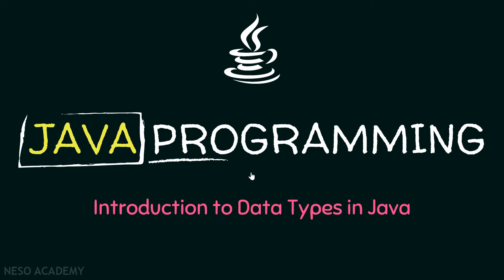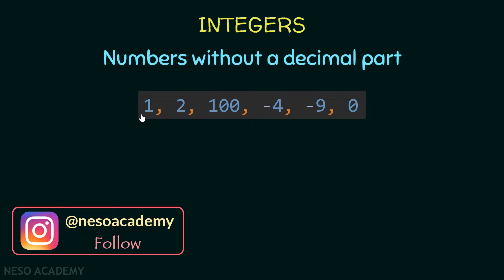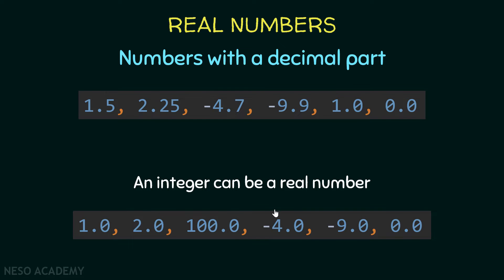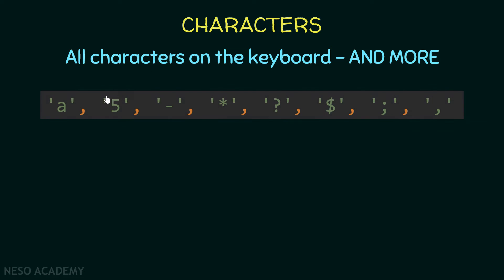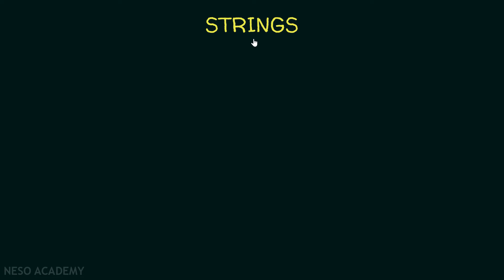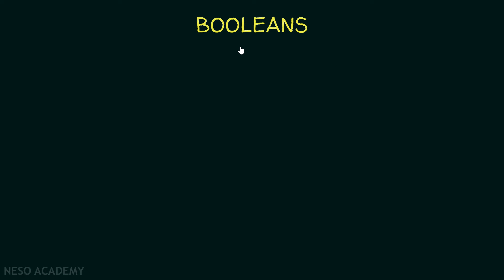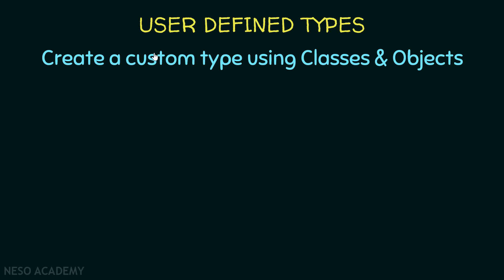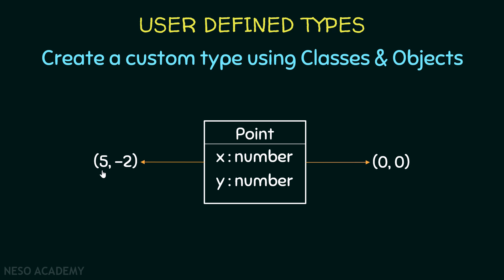Introduction to Data Types in Java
Java Programming: Introduction to Data Types in Java Programming
Topics discussed:
1. Integers.
2. Real Numbers/Floating Point Numbers.
3. Characters.
4. Strings.
5. Booleans.
6. User defined types.